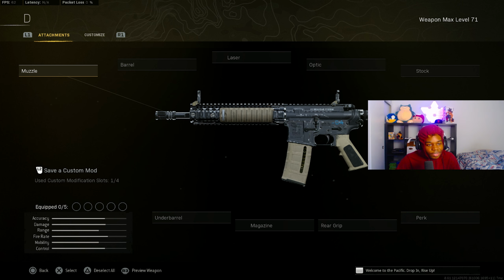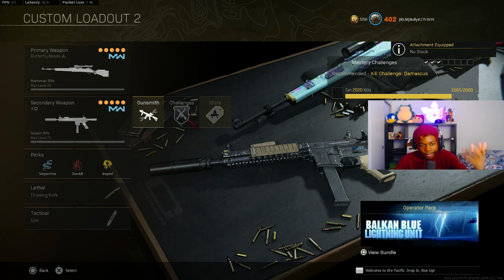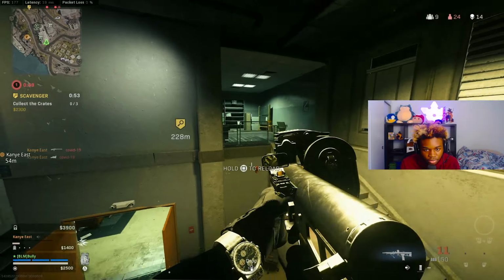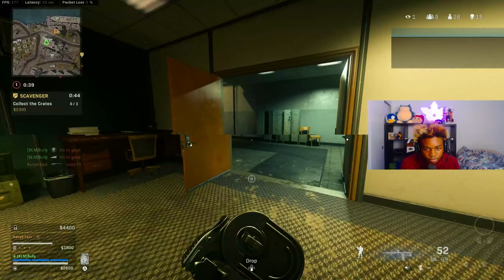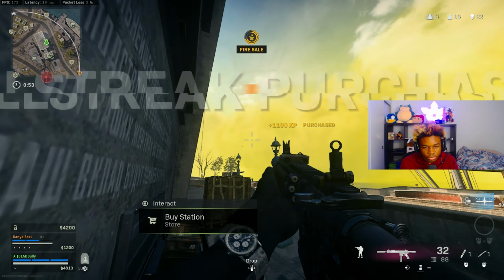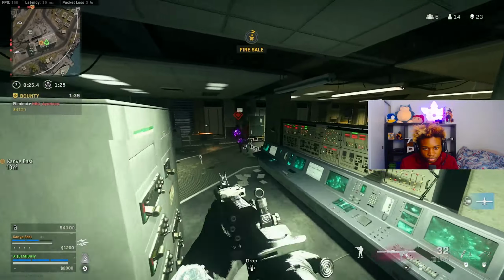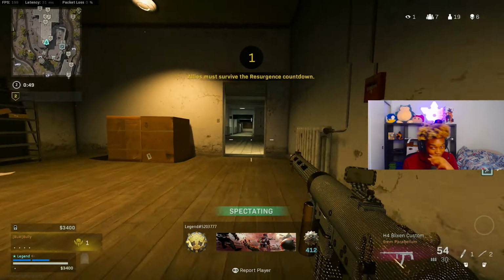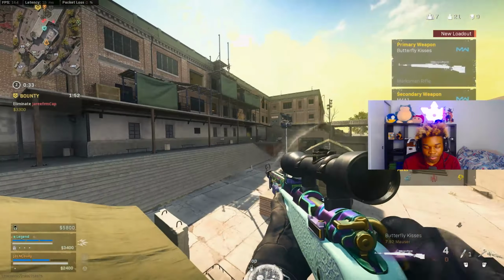I CAN'T Keep this SMG SETUP a SECRET...😱 (M4A1)